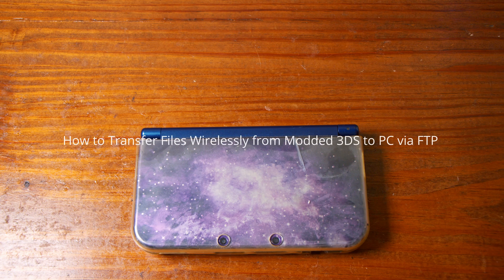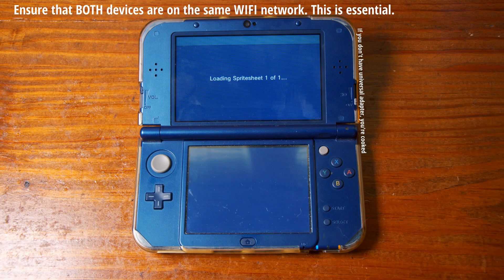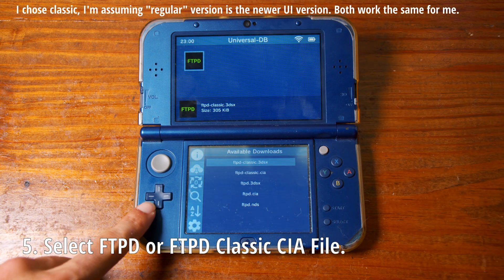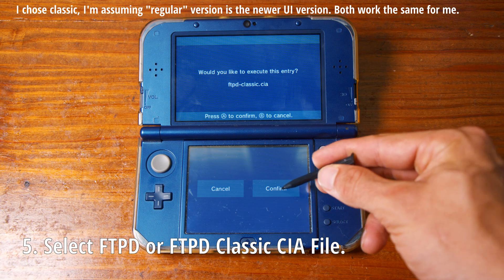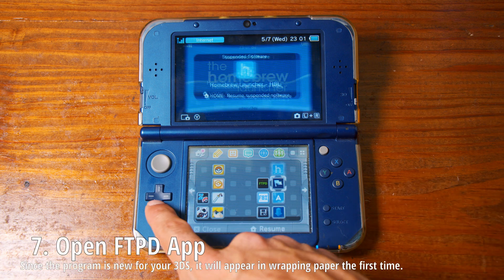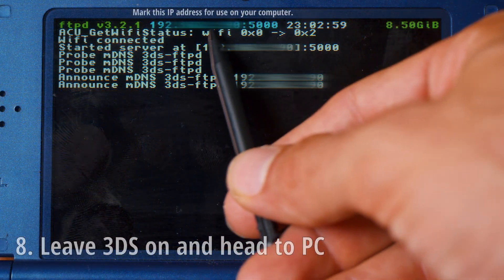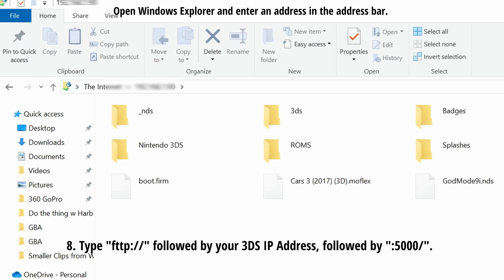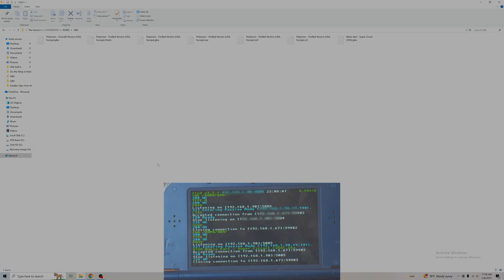Send Files from 3DS to Computer Over WiFi (FTP Method)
Still unscrewing your New 3DS just to transfer files? There's a better way! In this video, I’ll show you the fastest method to send files wirelessly from your Windows PC to your 3DS — no tools needed!
- Table of Contents -
00:00 - Intro
00:10 - 3DS Instructions
01:01 - PC Instructions
01:11 - Results
01:18 - Final Thoughts